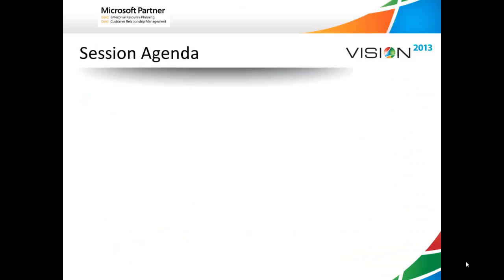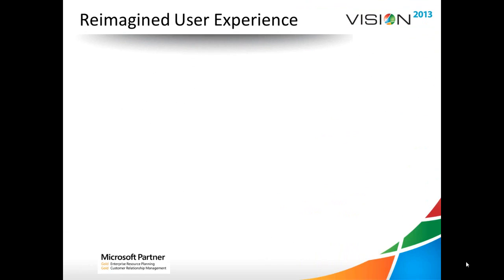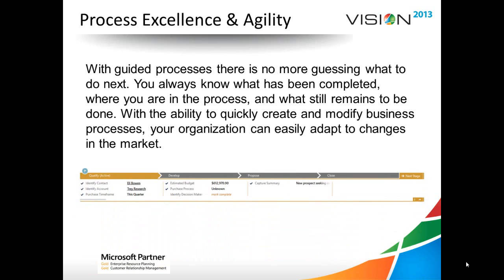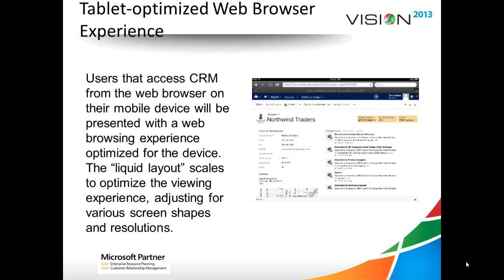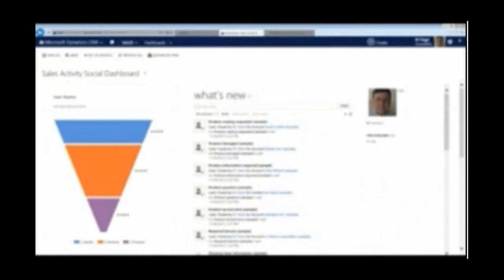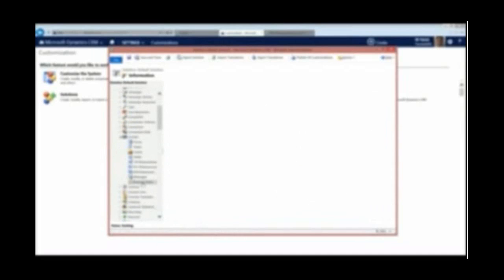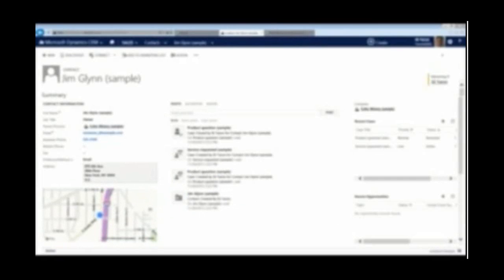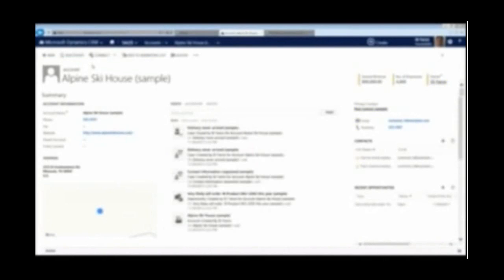AKA Microsoft Dynamics CRM 2013 Launch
AKA Enterprise Solutions would like to extend an invitation to you to be a part of the new release of Microsoft Dynamics CRM 2013. This video explores the exciting new features enabling delivery of compelling and personalized experiences to your CRM organization. Learn more about user adoption (the key focus of CRM 2013) and the ability of applications and experiences to allow users to recognize value, opportunity and insight immediately - either on the road or at the office.